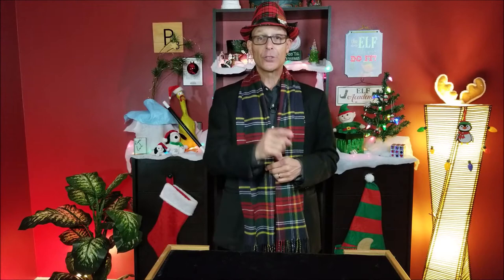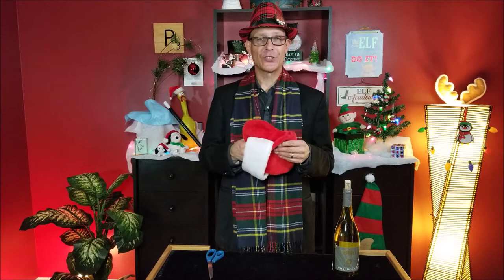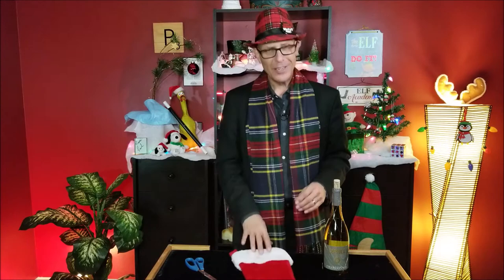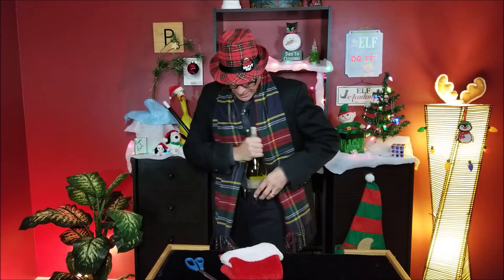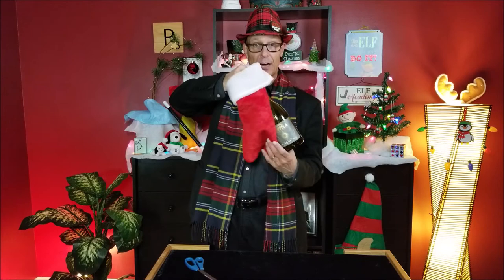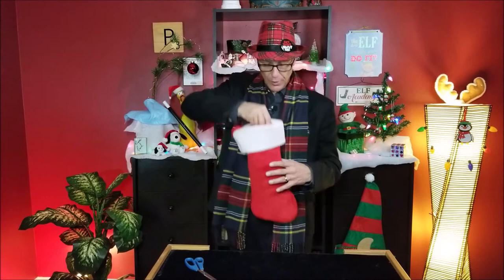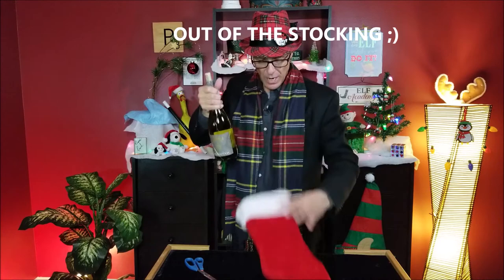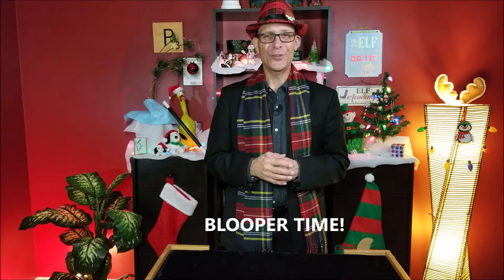Christmas Stocking Surprise Magic Trick 2020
In this video I will teach you a Christmas Stocking Surprise Magic Trick for 2020. Scarf Through Neck Tutorial
Motto: "You Gotta Have FUN! You'll Live Longer!"

✅🎬 Time Codes 🎬✅
0:00 Welcome
1:09 Performance
1:28 Tutorial
5:11 Bloopers
⭐Welcome to Presto Paul TV, where I teach Magic for Beginners⭐

My mission is to help people just like you. I will teach you how to do magic step by step. You will learn tricks with cards, coins, bills and ordinary objects.

I can’t wait to hang out with you in the next video where together we will Experience Magic Like Never Before!